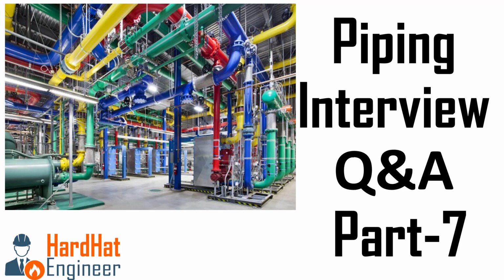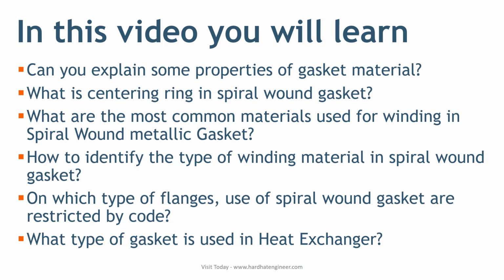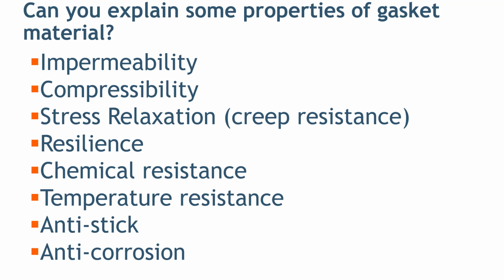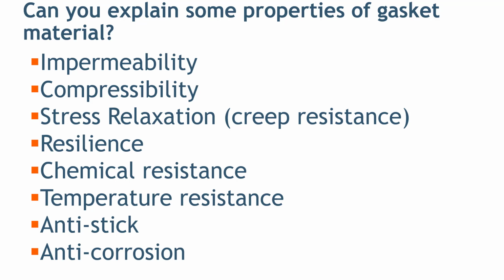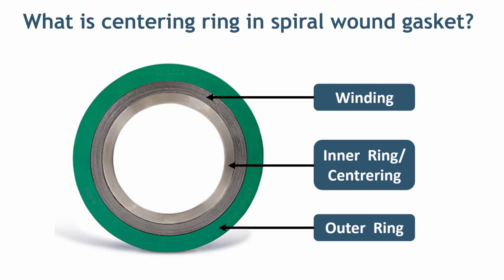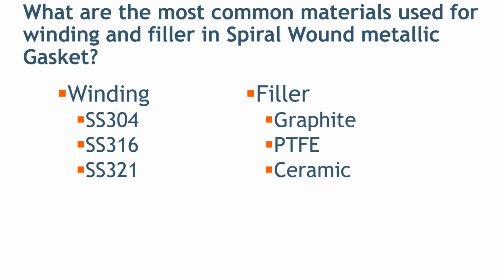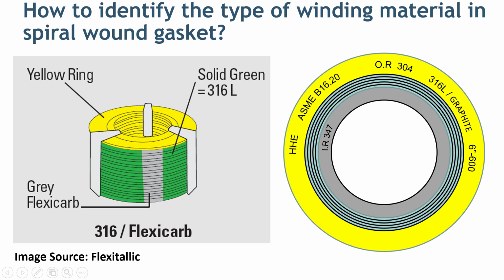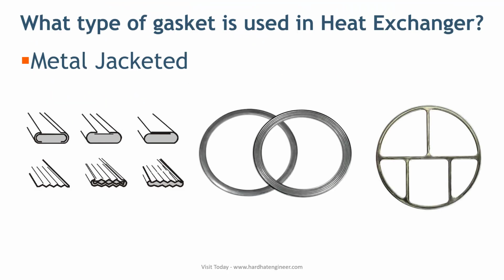Piping Interview Question Part -7 Gaskets Part-2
Learn about the most important questions on the pipe gasket that you may face during the interview.
1. Can you explain some properties of gasket material?
2. What is the centering ring in a spiral wound gasket?
3. What are the most common materials used for winding in Spiral Wound metallic Gasket?
4. How to identify the type of winding material in a spiral wound gasket?
5. On which type of flanges, the use of spiral wound gaskets are restricted by code?
6. What type of gasket is used in Heat Exchanger?

00:00 Introduction
00:16 What you will learn in this video?
01:07 Can you explain some properties of gasket material?
03:17 What is the centering ring in a spiral wound gasket?
04:16 What are the most common materials used for winding in Spiral Wound metallic Gasket?
04:52 How to identify the type of winding material in a spiral wound gasket?
05:51 On which type of flanges, the use of spiral wound gasket are restricted by code?
06:10 What type of gasket is used in Heat Exchanger?